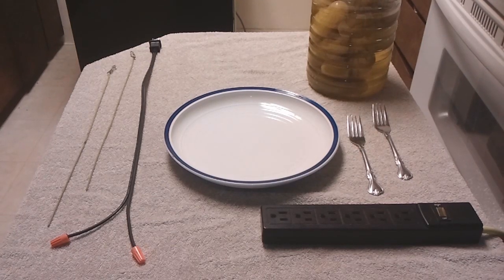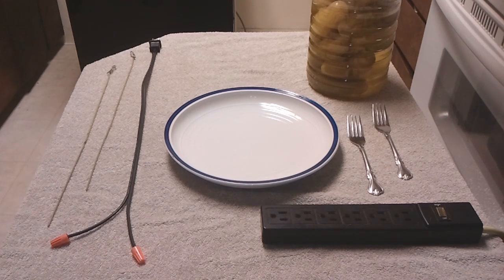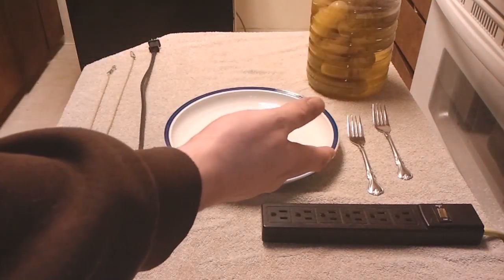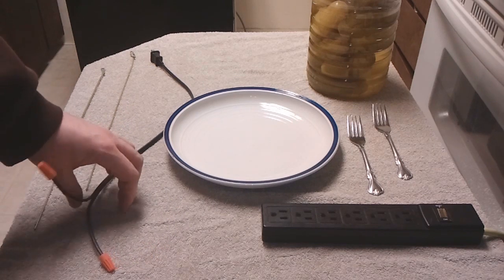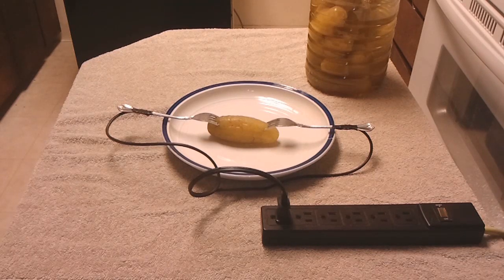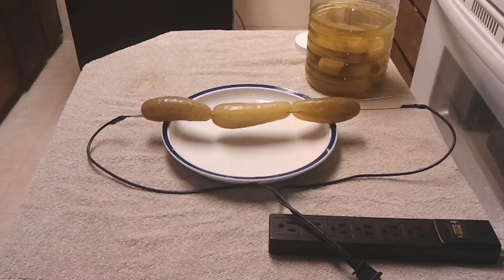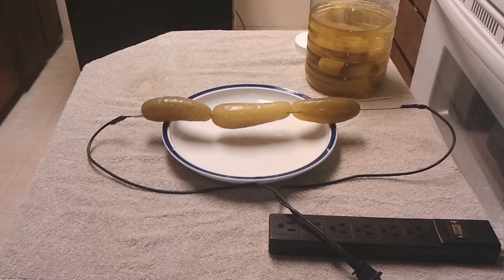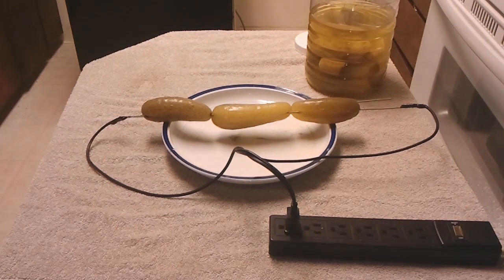How to make a pickle glow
Like - Fav - Share

This is an old Science trick I did back in Cub scouts about 20 years ago ;)

I 'amped' it up a little with some new ideas.

Let me know if you like this sort of stuff and I'll make more "This is Science" episodes.

Oh also. That was my first intro ive ever made so of course I know its pretty goofy.

Electric Pickle
Glowing Pickle9000
Science with pickles
electrocuting pickles